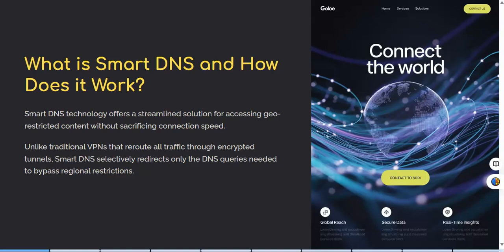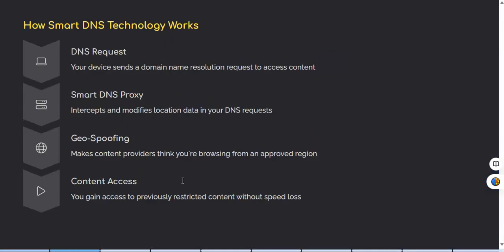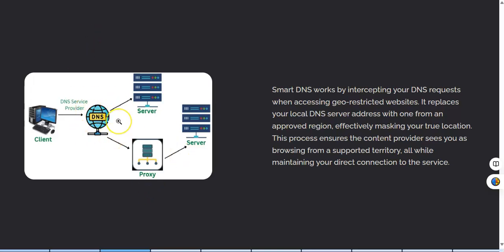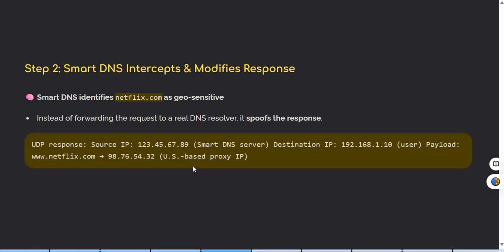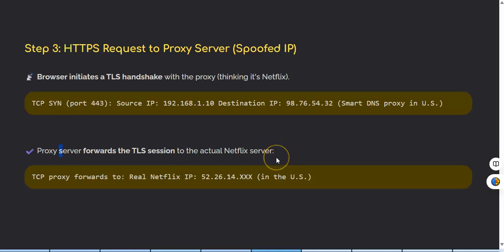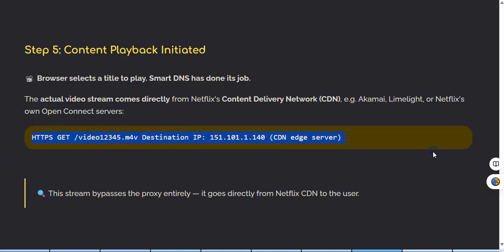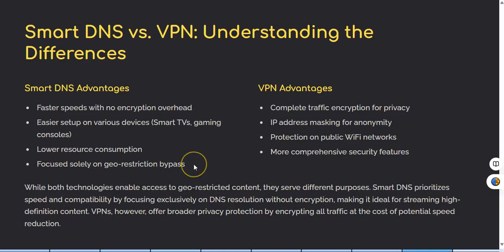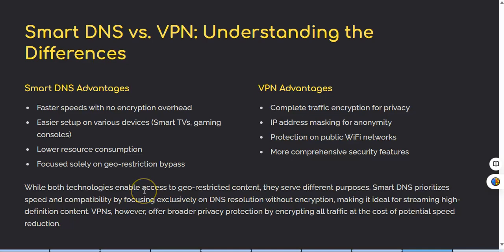What is Smart DNS and How Does it Really Work !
Some bad experiences with Smart DNS recently so honestly can't recommend them anymore.  The best option now for streaming most online TV and movie sites is NordVPN in my opinion.  You can get your money back during trial period if it doesn't work for you.

What is Smart DNS and How does it Work ?

Smart DNS is a technology that allows users to access geo-restricted content by rerouting certain parts of their internet traffic through proxy servers—without encrypting or tunneling all data like a VPN does.

It doesn't provide any security features or anonymise your connection, however it does bypass geo-blocks.  One of it's main advantages is that Smart DNS doesn't require any software installed to make it work.   This makes it perfect to use on devices like Smart TVs, media streamers and games consoles.

Just change your DNS servers to a Smart DNS one and you're good to go.